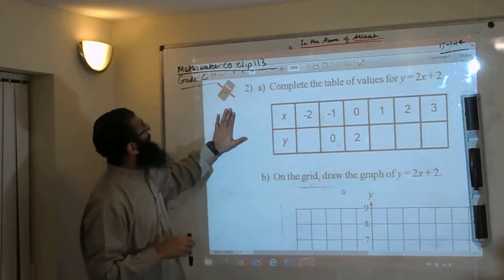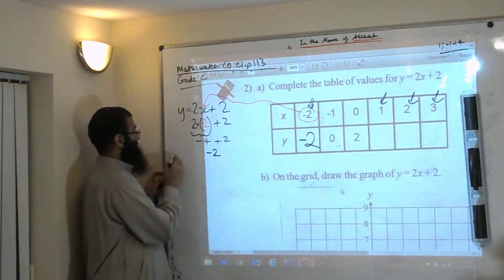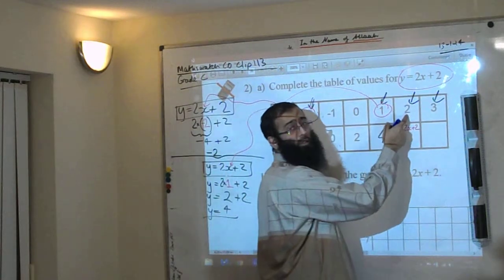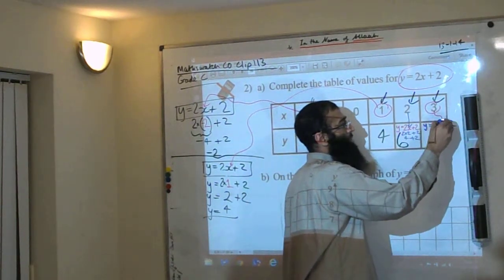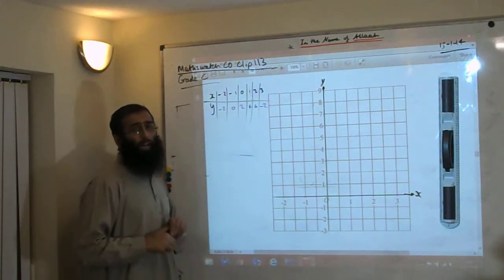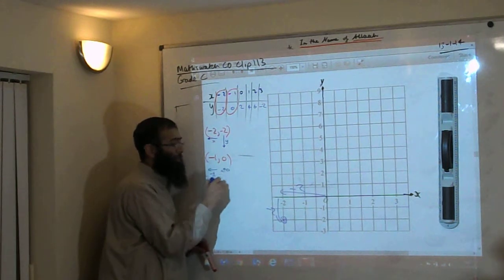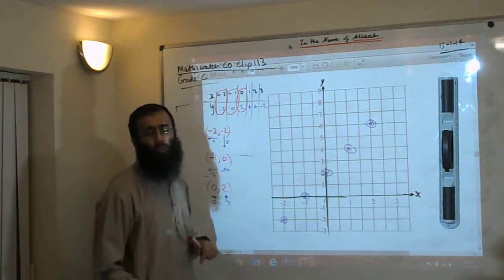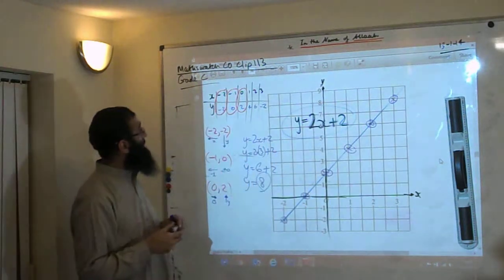Clip113 GradeC Straight Lines Q2 Mathswatch Cd